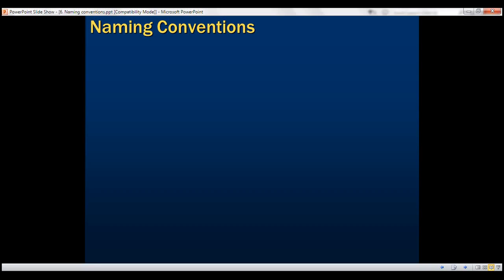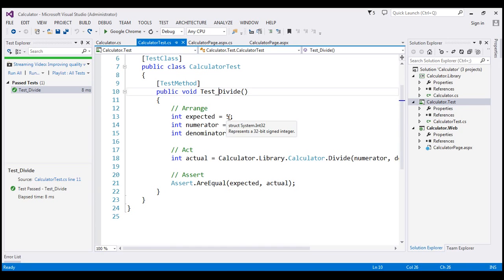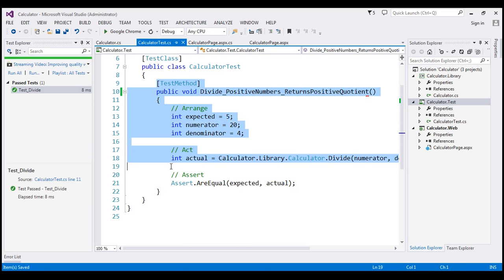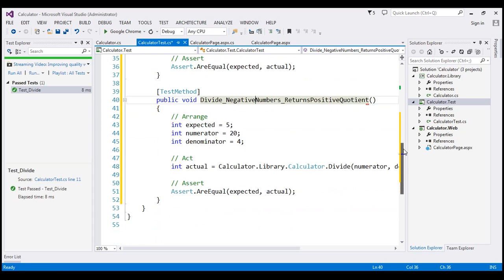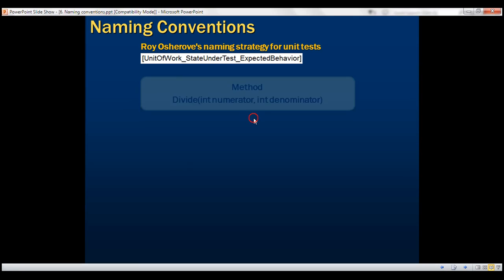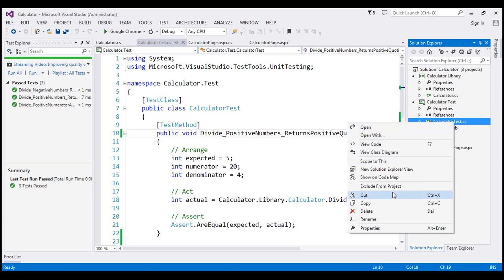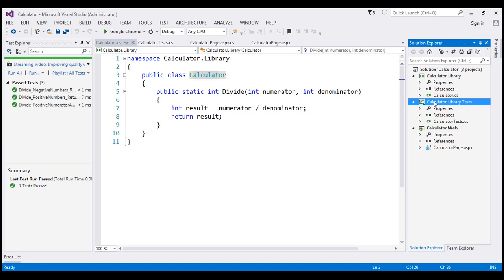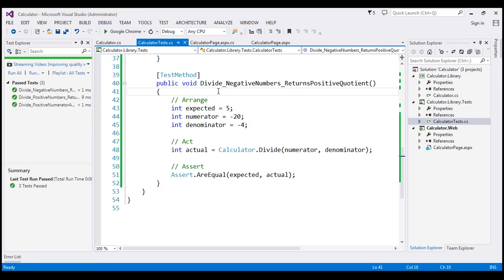Unit test naming convention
Unit Testing is not a free course

The price of the course is reduced from $50 to $10 Here is the link to order the ourse